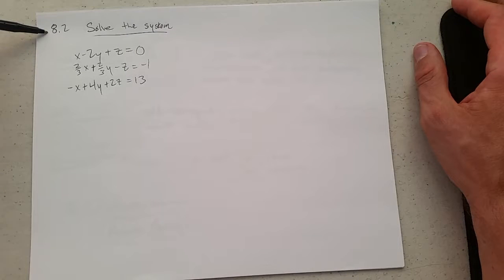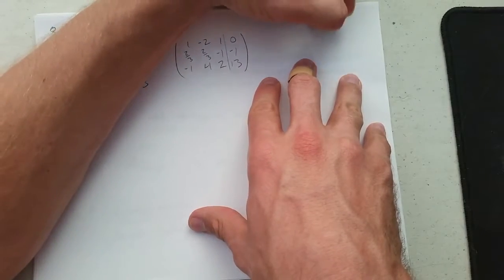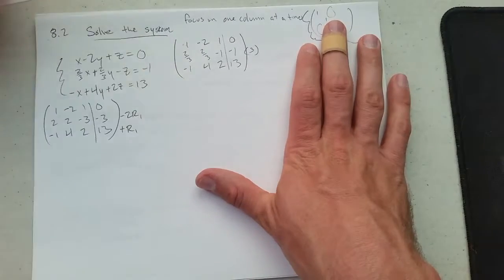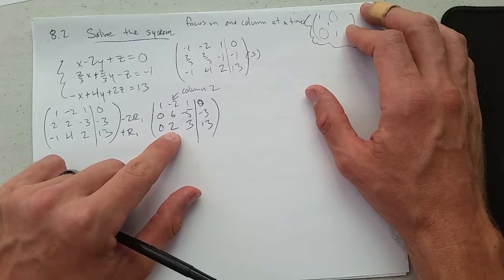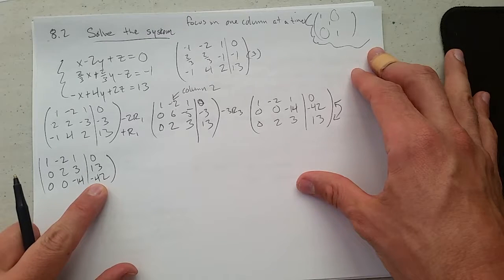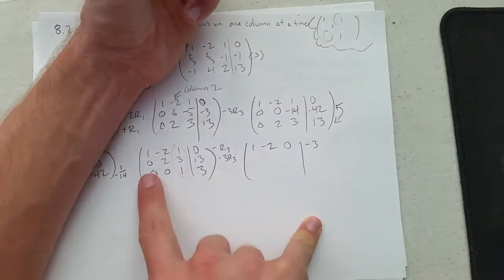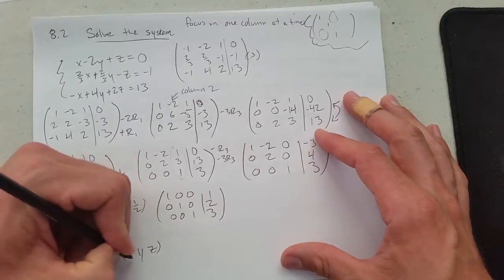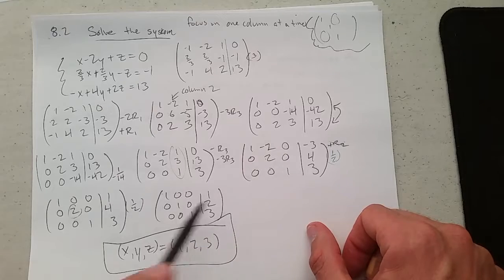8.1i Example Solving